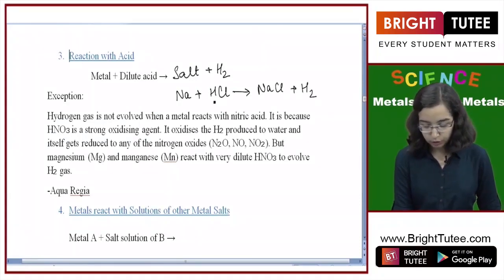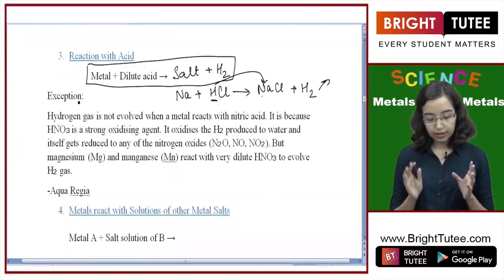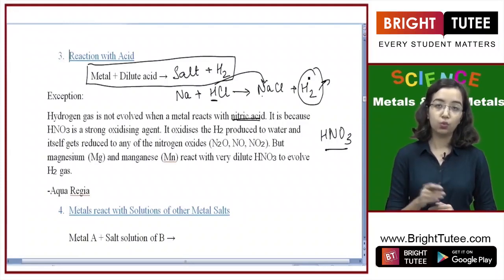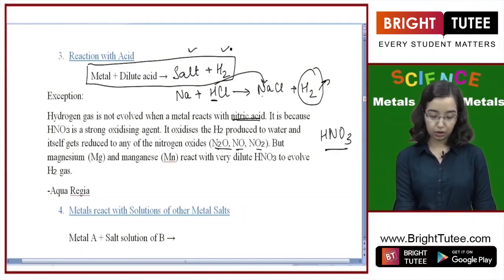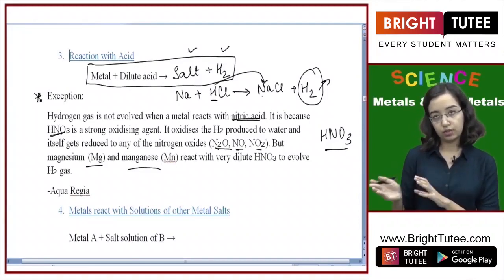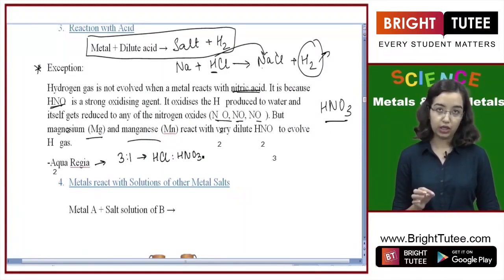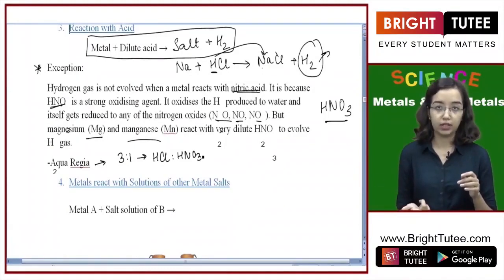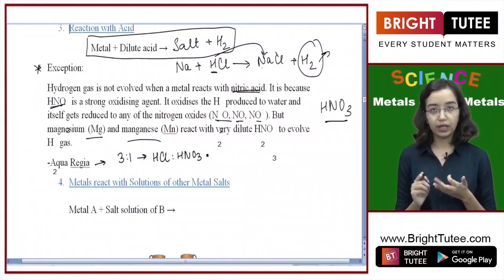1 3 Chemical Properties of Metals and non metals Part 3